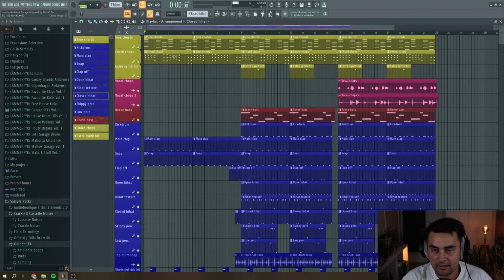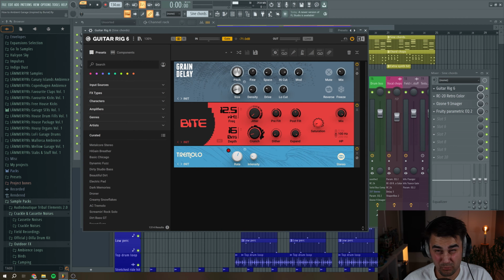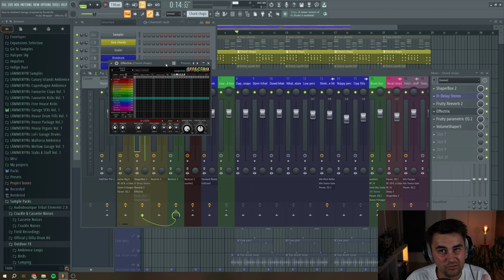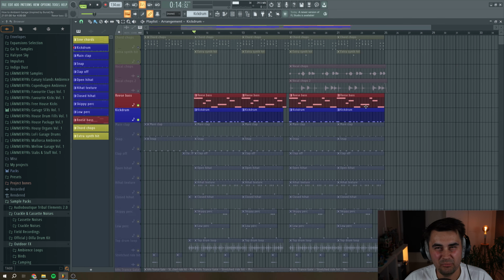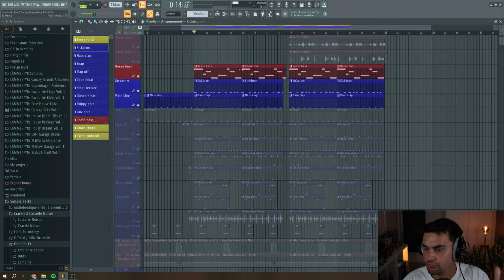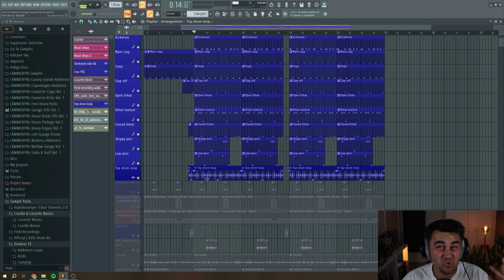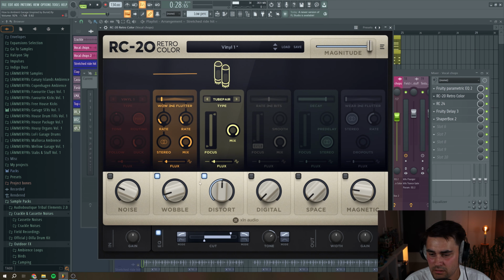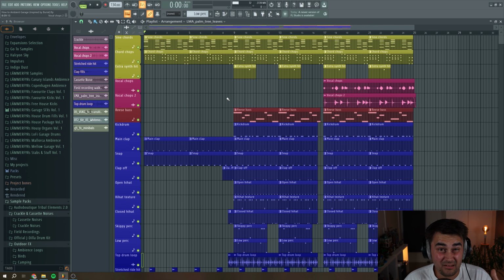How I Make Ambient Garage (Inspired by Burial)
In this video, I’ll break down an ambient Garage track idea inspired by the awesome Burial.

-- TIME STAMPS --
00:00 Intro
01:01 Instruments & chords
11:56 Reese bass
13:41 Kickdrum & sidechain
16:31 Drums
25:48 Vocal chops
29:12 Texture & SFXs
32:13 Playback & outro

🏆 Membership supporters: Marlon Edwards, Luc Ryu, Jack Armstrong, Simon Beckman